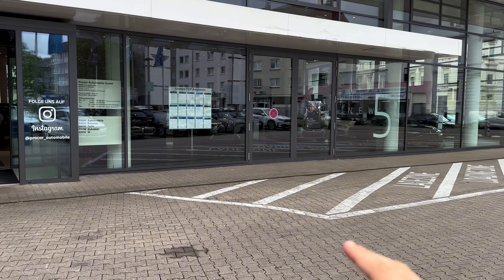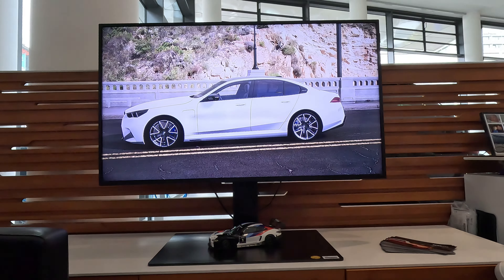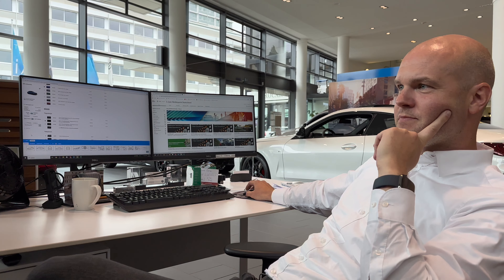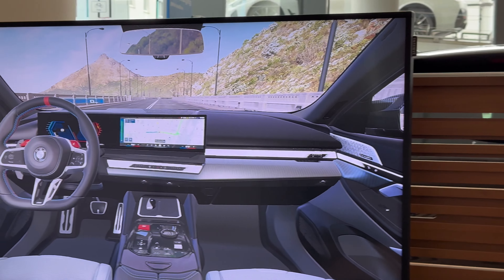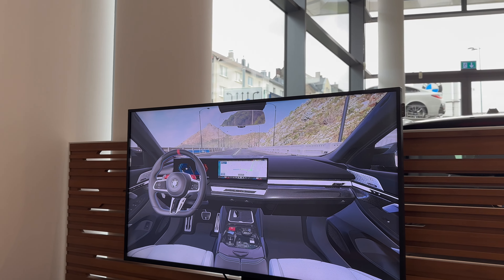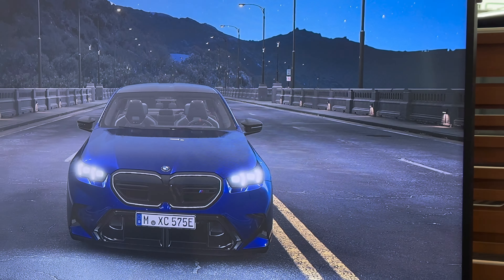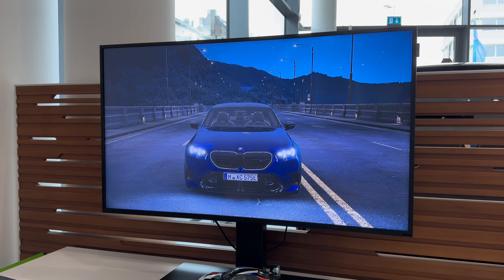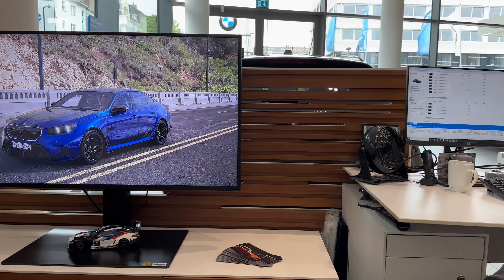I ordered the 2025 BMW M5 G90! Is it worth the money?!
We’ve ordered the brand new 2025 BMW M5 G90 Together with my friends! I did the Spec and I will take delivery of this car with you in October 2024! After the delivery we will see what the heaviest M5 can do… I‘m really curious and not the biggest fan of the new M5.

Watch the video to see what Spec we did! Do you like it?

Hello people I am Moscarblog and I drive and Review the coolest
and newest cars for you!